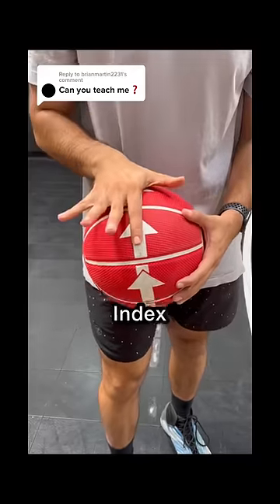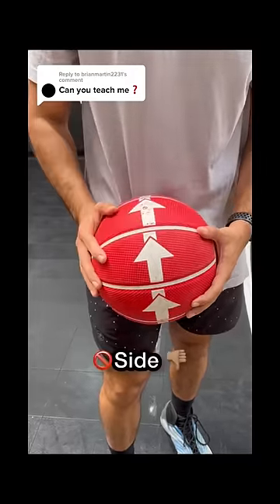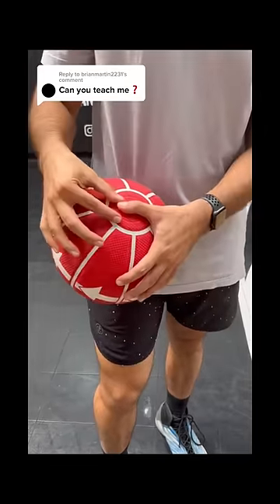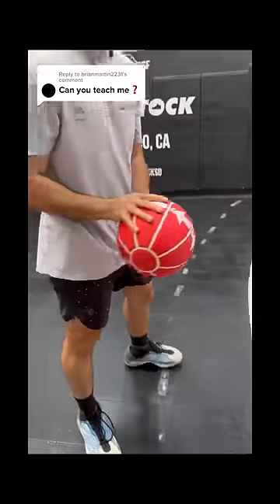How to hold and shoot a basketball❗️